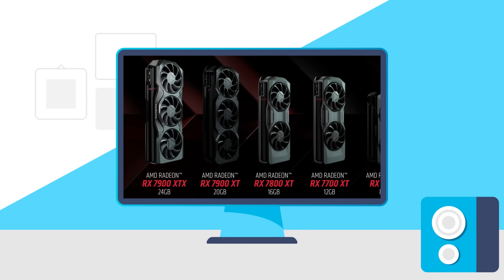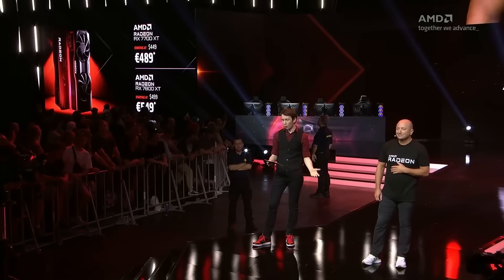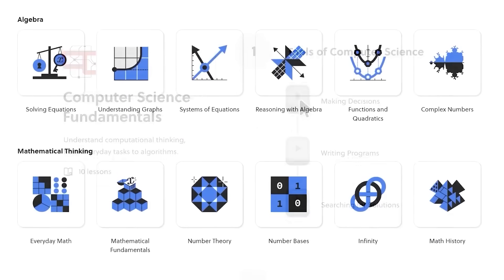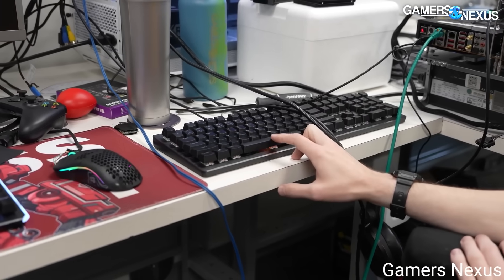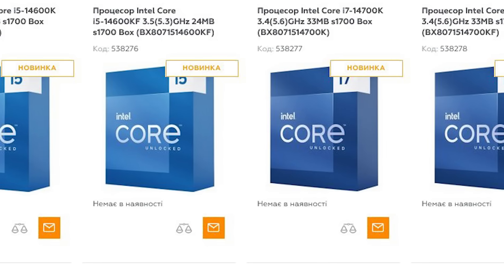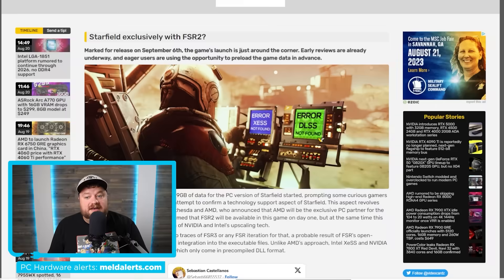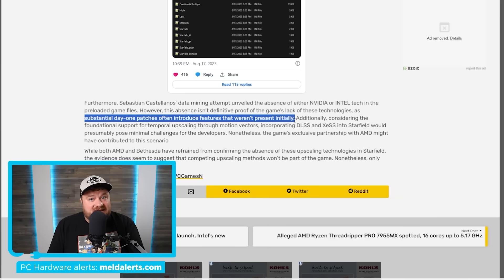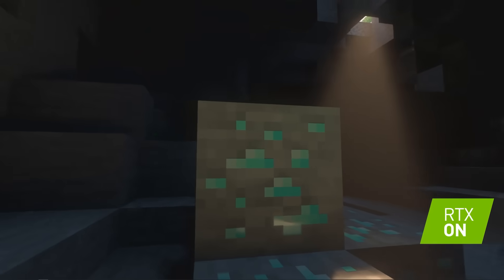We FINALLY Know What AMD DID!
AMD's about to eat Nvidia's lunch, Intel's 14th Gen CPUs are dead on arrival, a new GPU competitor just got something big and RDNA 3 is complete!

TIMESTAMPS
0:00 Intro
0:16 RDNA 3 Is Finished
1:41 New GPU Competitor Gets Big Update
3:46 14th Gen Is Dead On Arrival
5:12 Terrible News For Nvidia Owners